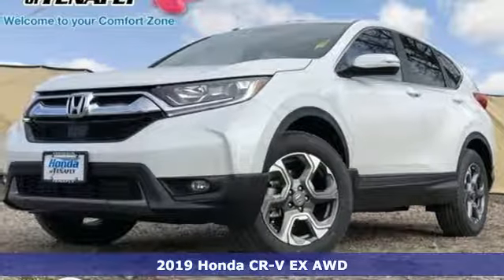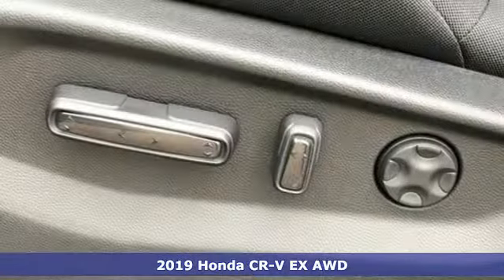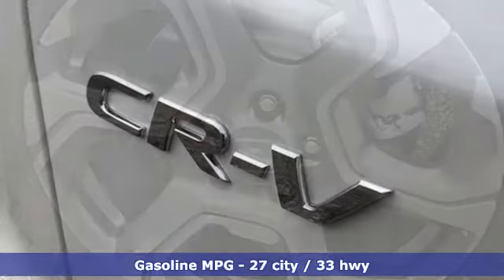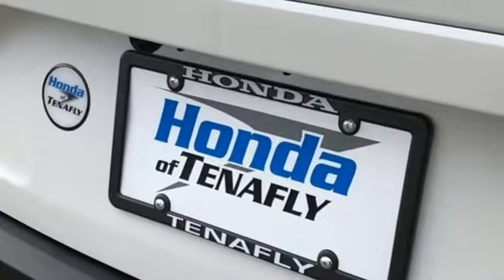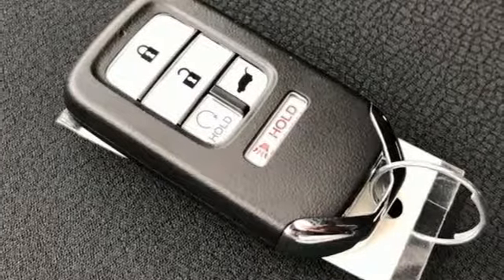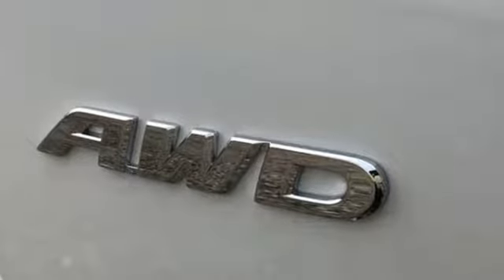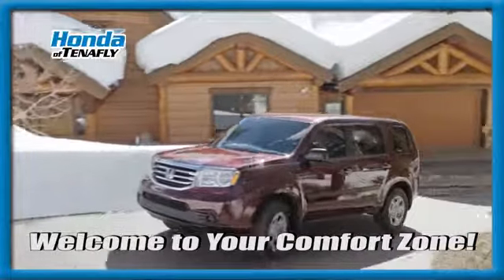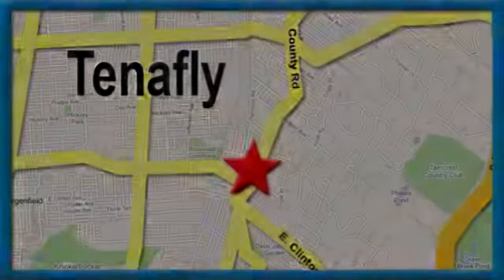New 2019 Honda CR-V Teaneck Englewood, NJ #59907 - SOLD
Year: 2019
Make: Honda
Model: CR-V
Trim: EX
Engine: 1.5L I4 DOHC 16V
Transmission: CVT
Color: White
Interior: Black
Stock #: 59907
VIN: 7FARW2H50KE050570
Recent Arrival! Platinum White AWD 2019 Honda CR-V EX 1.5L I4 DOHC 16V Black Cloth **WE ARE A 2018 DEALER RATER CONSUMER SATISFACTION AWARD WINNER *** WE BUY CARS!!! AWD.brbrbrHonda of Tenafly is New Jersey's First Honda dealership established in 1971. Family owned and operated for 48 years, we proudly serve all of New Jersey, New York, Connecticut, Pennsylvania and the entire United States.Call or to schedule your VIP test drive today! All prices plus tax, title, lic, and $599 documentary fee.

Address:
28 County Road